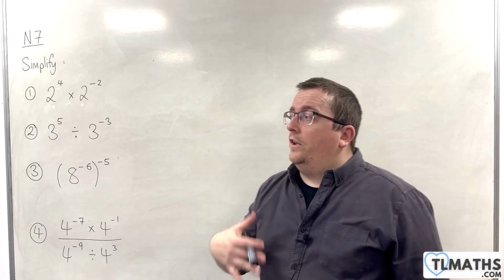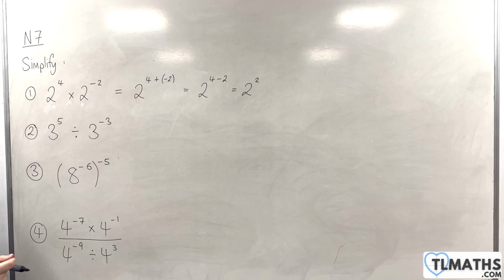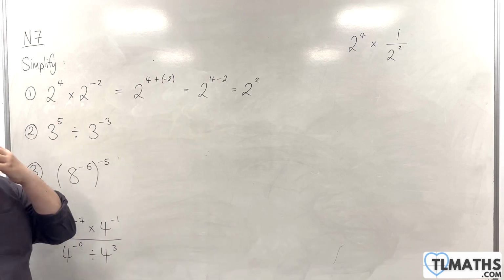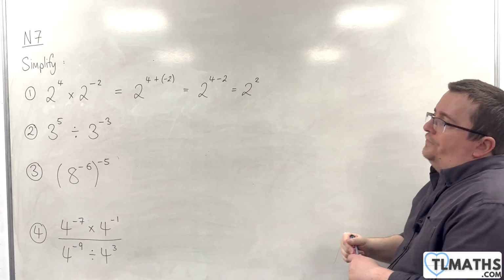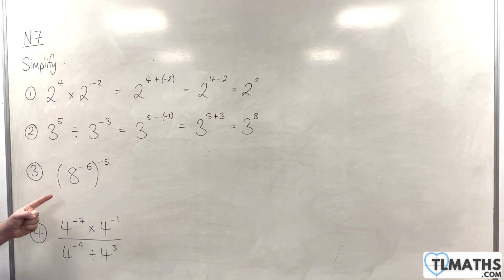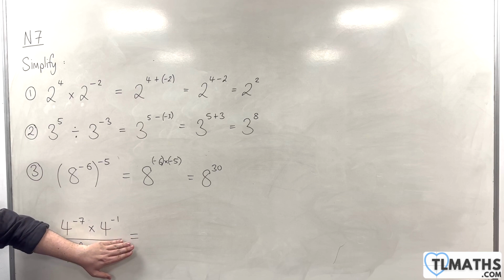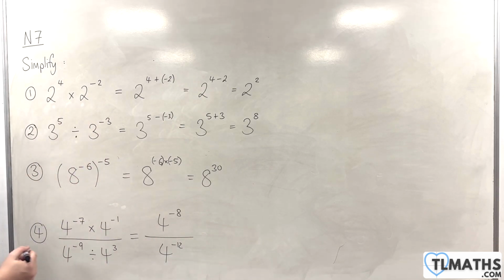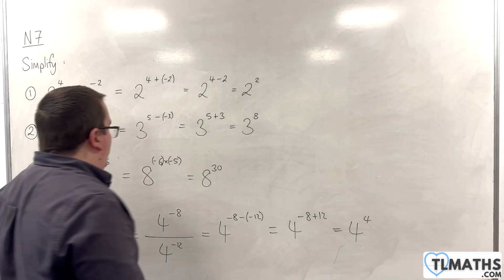GCSE Maths: N7-10 [Examples of Negative Indices]